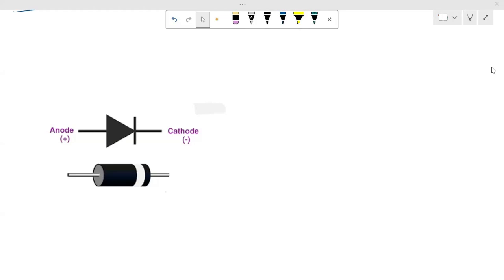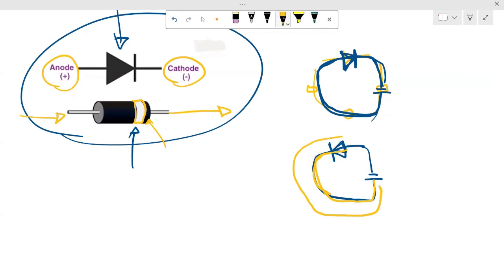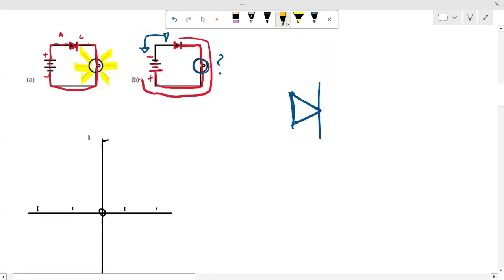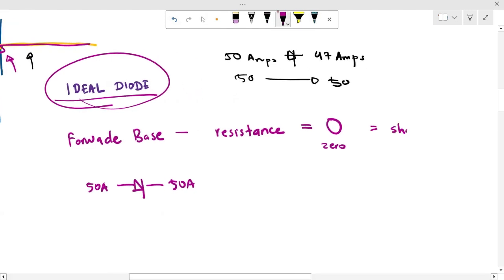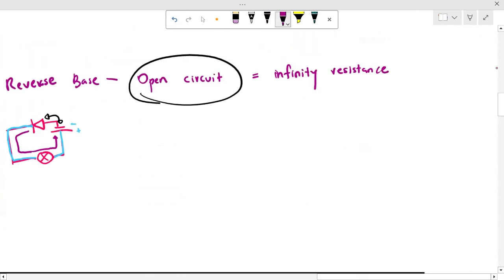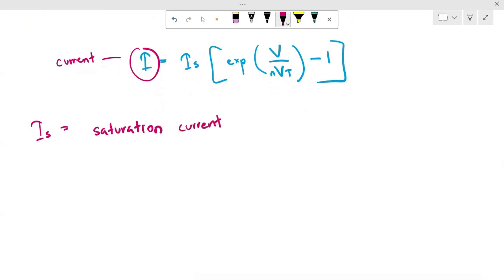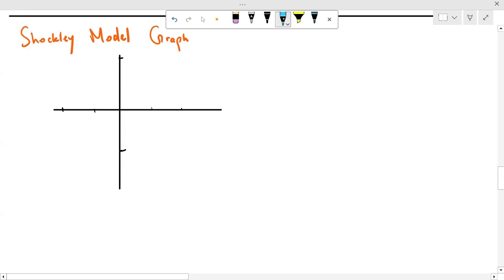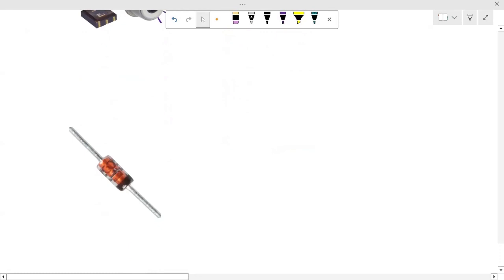S01 Ep02 Diodes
Step-by-step instructions on a better understanding of Diodes, including Shockley Model Graph, Forward Base and Reverse Base.